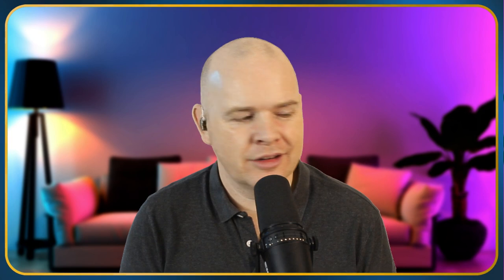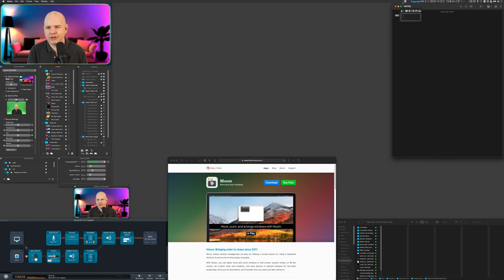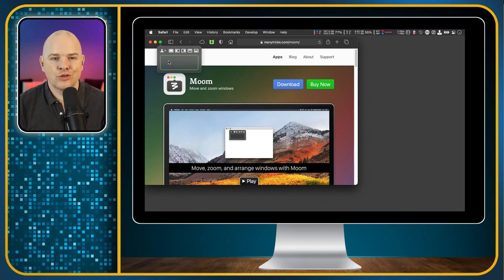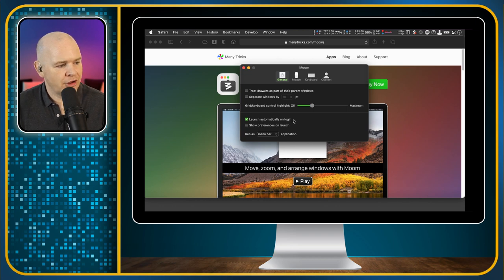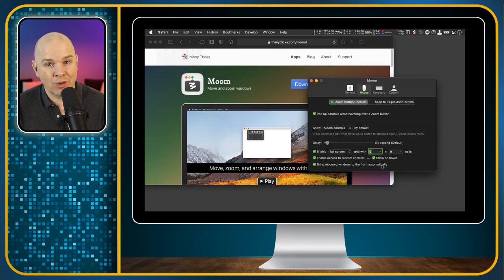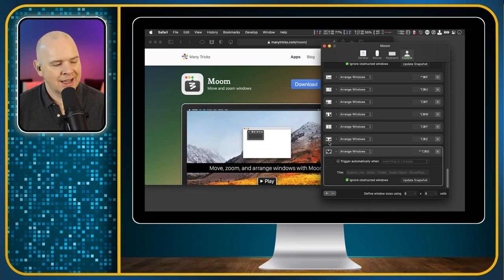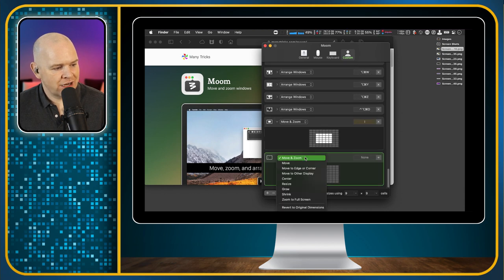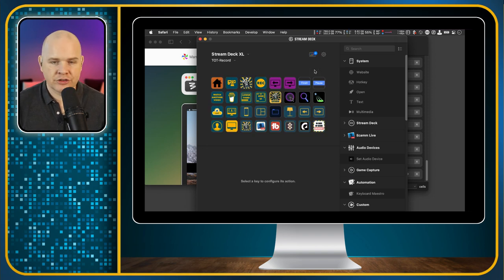How To Use Moom App and Stream Deck For Window Management On Mac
In this video I run through all preferences of Moom app for Mac.  Moom allows you to create custom screen layouts for your applications and switch between them using hotkeys.   It also has a great window snapping feature, to allow you to 'snap' a window to a particular area of the screen.   Then you can also define your own particular areas of the screen for windows to snap to and assign hotkeys for them too.

I also show you how you can then use Stream Deck multi actions to open up all of your apps and arrange them just as you want them.

It is a really great app to use with larger displays.   I find it useful for window management on a 4K display.

You can get Moom from the Many Tricks Website, for just $10.

Not that this is not part of the Setapp bundle that I have also been talking about a lot recently, but incase you are also interested you can checkout setapp

With Setapp, you get a 1 Week trial and then it is $9.99 a month thereafter for access to over 200 apps.    If you use my link above, you get an extra free month.   But like I said, Moom is not a part of this bundle, and is a standalone app.

Chapters
00:00 Introduction
01:25 How to get room for the mac
02:12 What is Moom used for
04:40 Automatic window arrangement
08:00 How to access Moom controls
10:30 Moom Screen Grid Method
13:00 Moom Preferences and Setup
23:50 Moom Custom Layouts
24:20 Moom Hotkeys
31:00 Stream Deck for Window Management
34:00 Summary of Moom